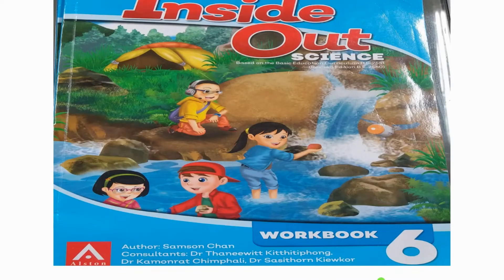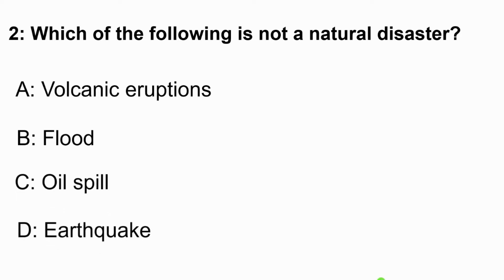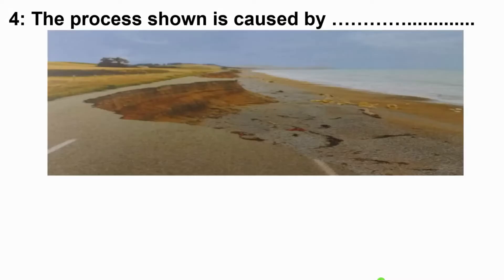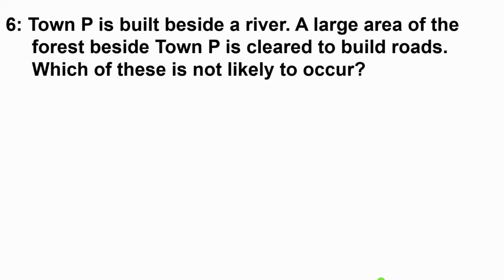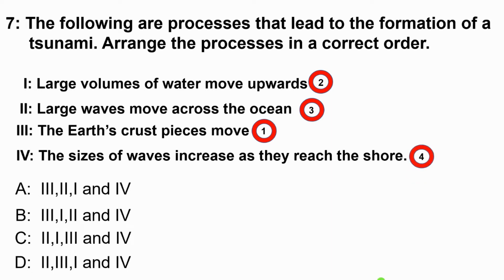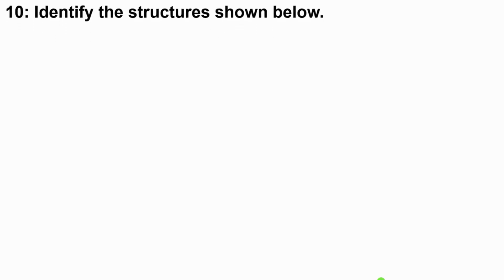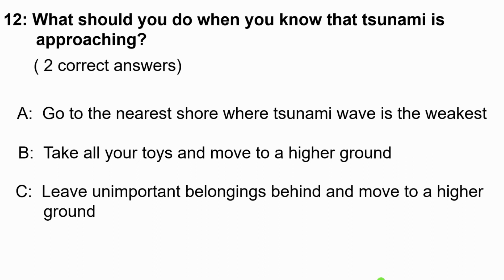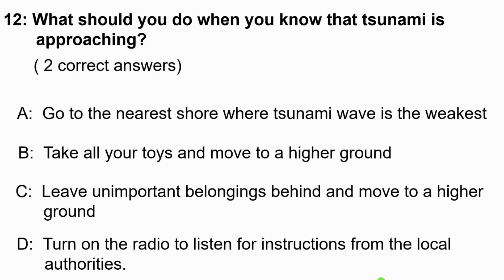Questions and Answers On Natural Disaster: Inside out Science P6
REVISION FOR JB-P6